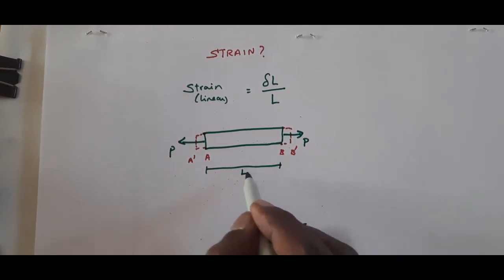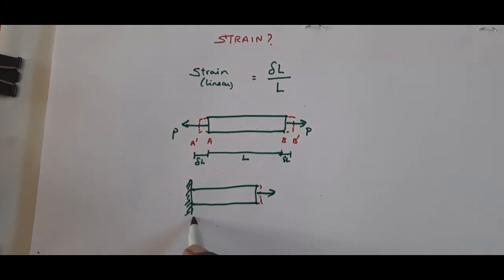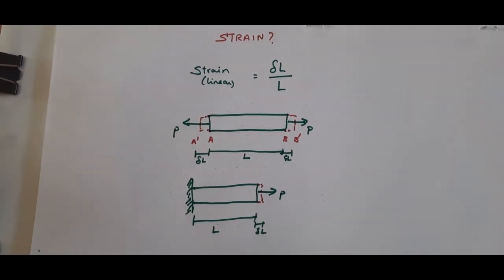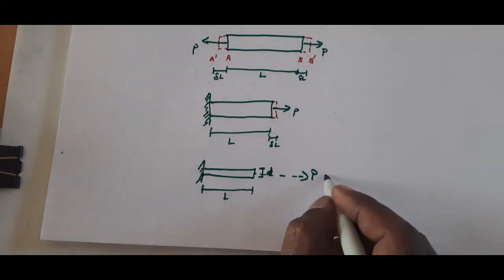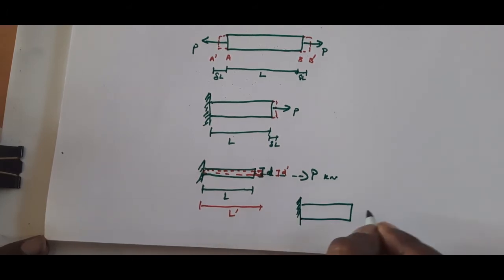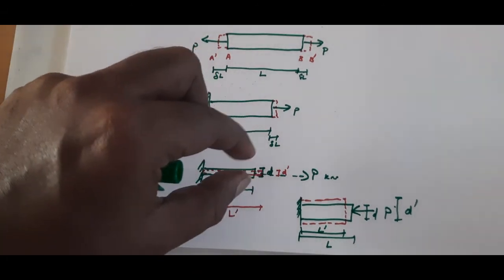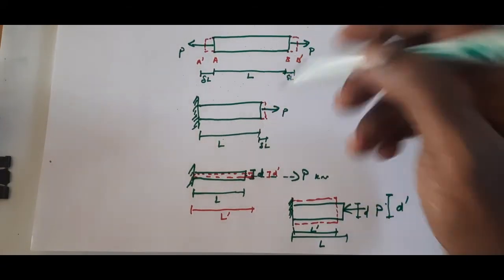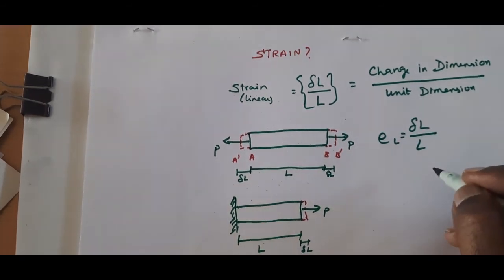Strain Concept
Understand the basics of strain and how its calculated,